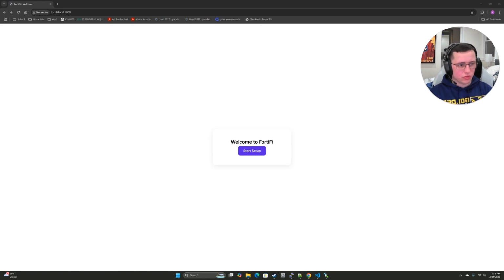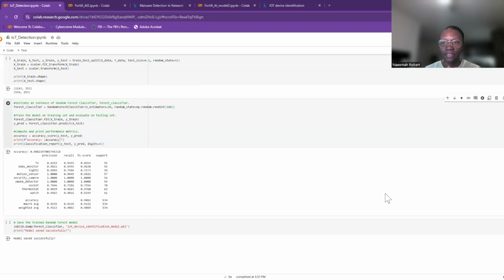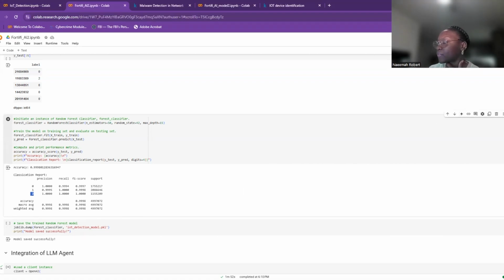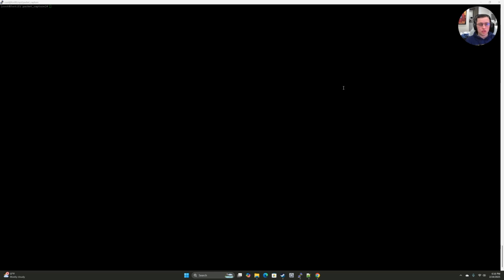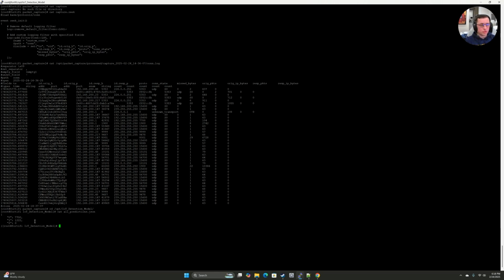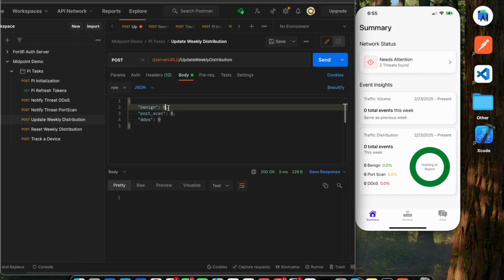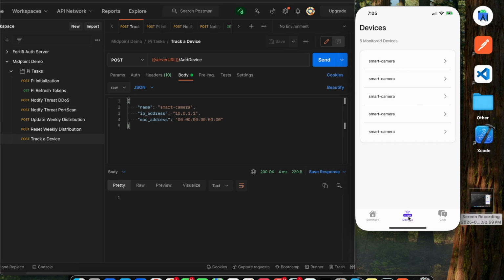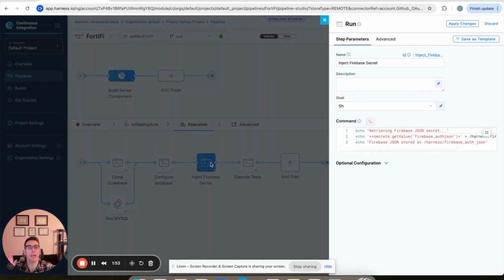FortiFi Midpoint Demo